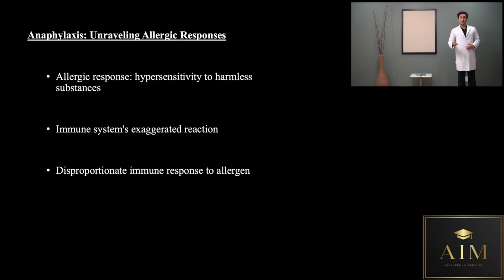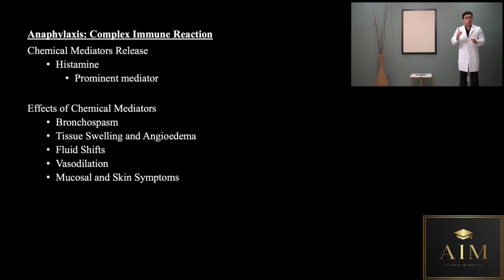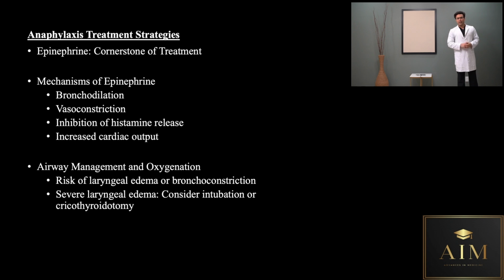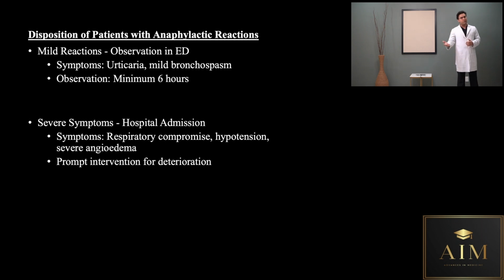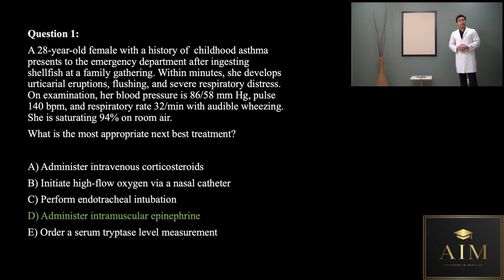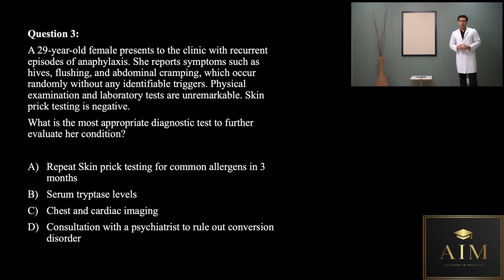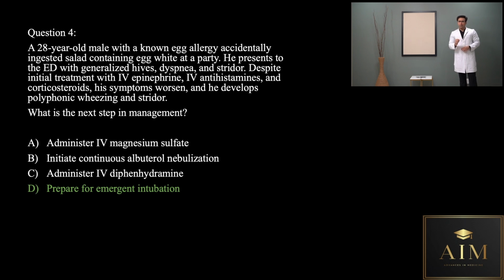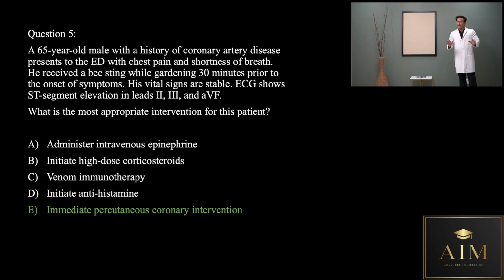Anaphylaxis: Severe Allergic Reaction with Life-Threatening Consequences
In this lecture, we will explore the definition and pathophysiology of anaphylaxis, shedding light on the intricate mechanisms that underlie this severe and rapid-onset allergic reaction.

Welcome to AIM, the epicenter of transformative learning– Where Medicine Comes Alive!

Are you ready to liberate your journey in learning medicine from the burden of rote memorization?

Prepare not just for competitive exams worldwide but master the concepts of Internal Medicine. We're not just teaching; we're revolutionizing the method! Understanding the "why" behind the "what" is the key to your success.

Meet Praveen Vijhani, MD a renowned pulmonologist and critical care specialist practicing in the United States. His innate passion for teaching and a rigorous postgraduate training from the prestigious Cleveland Clinic Foundation and the University of Texas Health Science Center prepared him to launch a new era in medical education.

Join us in the pursuit of excellence.

Read well, Revise more, Aim High.